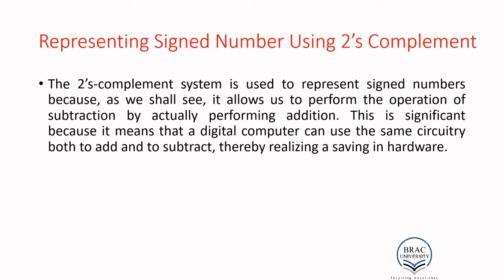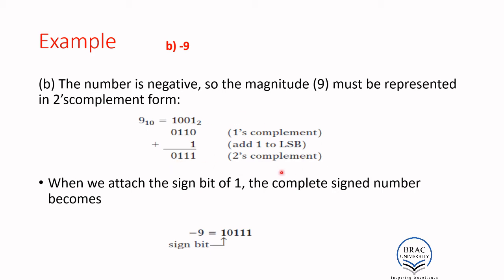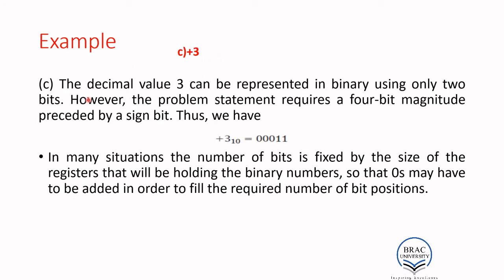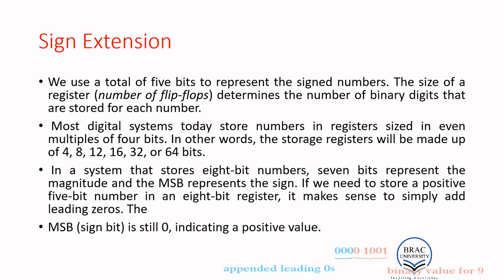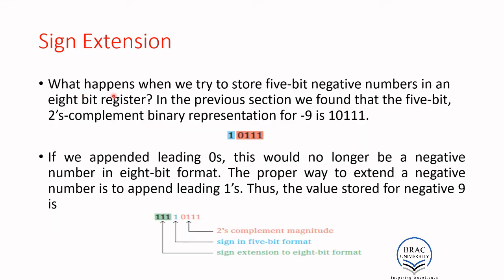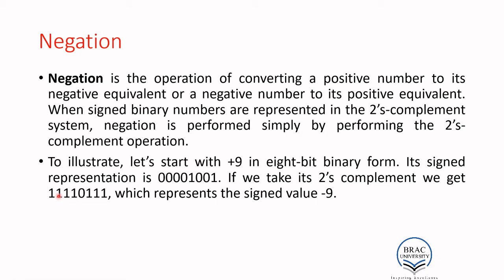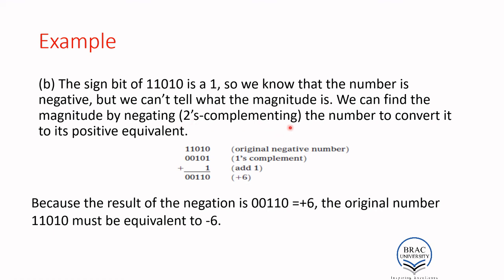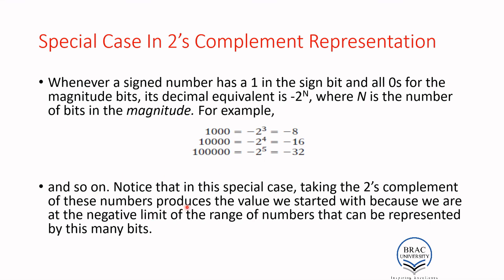Digital Electronics Lecture 9 Part 2